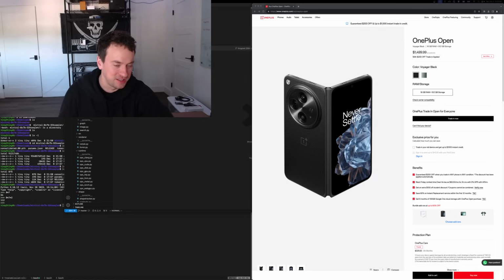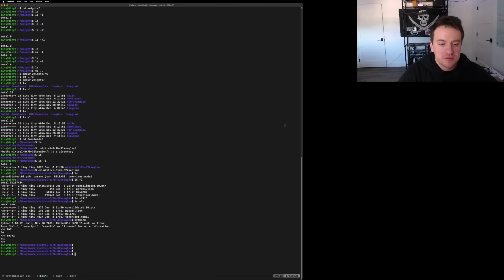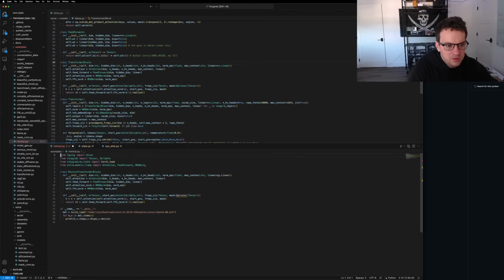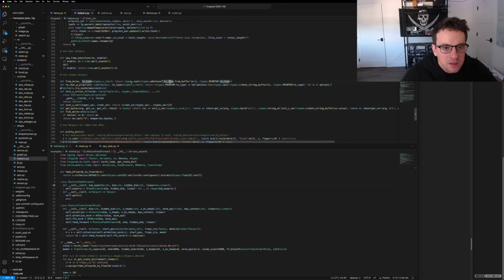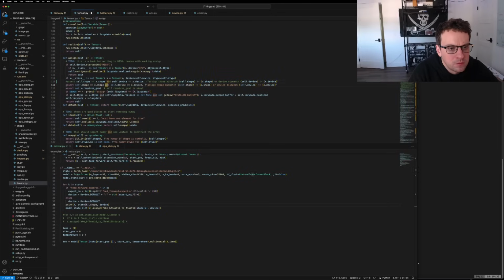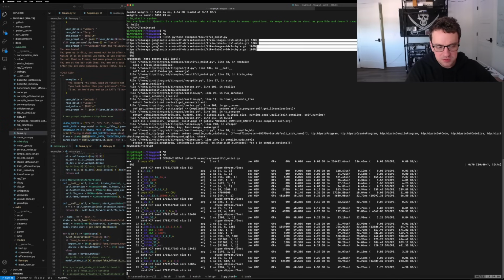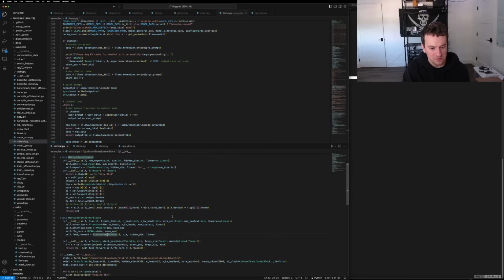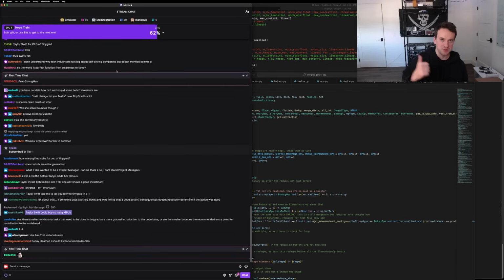George Hotz | Programming | Mistral mixtral on a tinybox | AMD P2P multi-GPU mixtral-8x7b-32kseqlen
Date of the stream 9 Dec 2023.
Live-stream chat added as Subtitles/CC - English (Twitch Chat) - at the bottom - Show Transcript

Chapters:
00:00:00 muted intro
00:01:12 un-muted intro
00:01:25 tiny keyboards, feud with oneplus
00:02:38 bought oneplus open via oneplus store
00:03:16 bricked phone, fastboot set active slot, qdl mode, qdl data not available
00:05:14 no images to restore, not honoring return policy
00:06:50 oneplus destroyed their brand
00:07:47 chargeback, buy oneplus buy from amazon
00:08:20 comma return policy complete and true
00:09:10 chargeback, apple late delivery
00:11:40 processing emotions, do not buy it from oneplus store
00:13:00 comma does not want you to have a bad time
00:13:27 sending it back
00:13:55 edl, unofficial qualcomm firehose
00:16:50 phone market, why no images
00:17:48 companies don't want you to own anything
00:18:15 Apple consumer focused
00:18:35 jailbreaking is not a solution
00:19:05 forks of the software and hardware
00:20:35 possible to make phones
00:21:28 don't expect anything from oneplus
00:21:38 oppositional defiance, great regrets in life
00:23:05 oneplus release qdl files
00:23:40 suing someone different
00:24:55 2% of unreasonable people
00:25:18 reading all the emails
00:25:33 reading youtube comments
00:25:50 oppressive powers, free market, apple web browser lock in
00:27:48 anarcho capitalism
00:28:27 interns pay $1400-$2000 week
00:28:40 trans people, J. K. Rowling, transhumanism
00:30:10 ssh to tinybox 8
00:30:20 mixtral.py
00:32:08 python mmap
00:33:35 only 6 GPUs
00:34:15 bigger font, glasses, astigmatism
00:35:10 torch_load dynamically
00:37:25 Scaling to Trillion Parameter Models
00:37:41 HN Mixtral
00:41:30 how GPT4 works
00:42:00 StripedHyena-7B, mixtral-7b-8expert
00:44:05 MixtureFeedForward
00:58:25 AT&T feud, billy naming
01:01:35 underlying buffer is not writable
01:04:35 read only memoryview
01:05:40 ctypes const pointer
01:07:05 ctypes from buffer
01:08:20 asking Quentin
01:11:19 memoryview readonly
01:14:10 get address from memoryview
01:15:33 using a read-only buffer with ctypes from_buffer
01:16:30 b partition in honor in oneplus phone
01:16:44 worst customer experience
01:19:05 HIP=1 DEBUG=2, realize() struggle
01:24:50 output of a gate
01:29:21 easy multigpu use with tinygrad
01:34:20 you need to run all the experts
01:34:50 stupid questions about buying tinybox
01:36:20 emotional regulation, don't be evil, us government
01:38:20 only batch size 1
01:42:30 print top, norm
01:45:20 rocm-smi, htop
01:48:50 bug in AMD gpu
01:49:00 multiple $1k bounties in tinygrad
01:51:00 libhsa-runtime64
01:53:20 rude to blame people
01:55:00 HIP runtime rewrite
01:57:25 first token 330
01:58:55 what is Mistral going to say
02:00:00 GPU usage explained, letting it speak
02:03:10 tinybox can run the model, mac can't
02:04:00 pushing to github
02:06:30 letting non-subs talk
02:06:44 AMD bug
02:07:15 real use of tinybox
02:07:40 mistral getting attention
02:08:00 how did we split them
02:08:10 quantization performance
02:08:20 Cmulator 50 gifted subs
02:10:10 bug with errors with the micro engine scheduler
02:10:32 bug hip compilation inexplicably takes 5x longer then CL compilation because of different code path
02:10:40 open source, submiting pull requests and CI
02:10:55 tinygrad beating cuda, mmap nvme copy in to gpu bug
02:12:45 opinion on triton openai, delivering tinyboxes
02:13:50 best Mixtral content so far
02:17:55 cross gpu overhead, copies between gpu
02:22:45 working on synchronize things across gpus
02:23:00 GO, C speed, fixing the algorithms for speed
02:23:55 non-sub asking for moderator, tinygrad CEO
02:26:18 gpuctypes, GPT2 below 2ms per token
02:28:10 three new $1k bounties
02:30:30 never buy anything on oneplus store
02:31:40 Elon thoughts, famous, opinions, Taylor Swift, Sky Bri
02:34:08 small tasks needed in tinygrad
02:34:30 conferences, networking
02:36:16 oneplus not open anymore, verified image programming
02:37:00 contribute to tinygrad, where to start